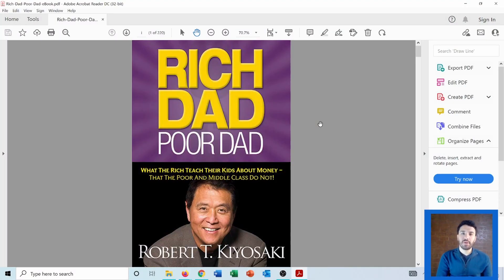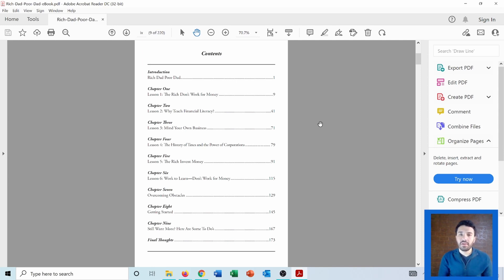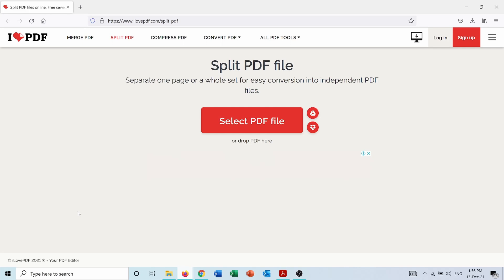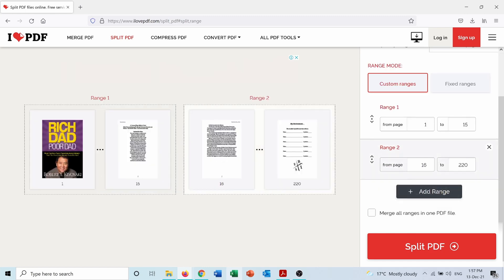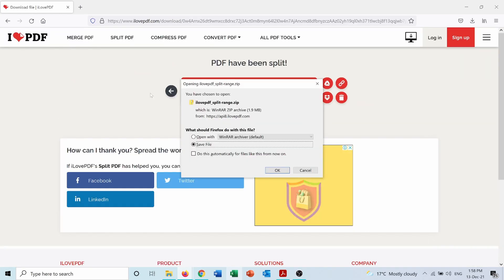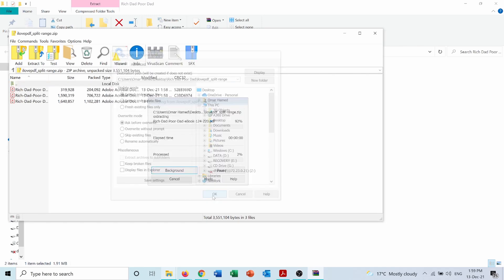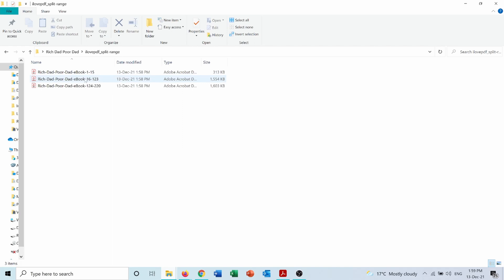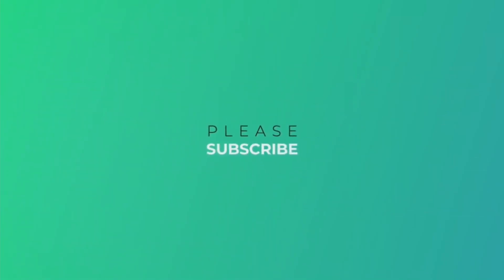Split PDF File into Multiple Files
In this video you can learn how to split a PDF file into multiple files using a free online website. This video shows only one website to split PDF but there are many others, some of them are free and some are paid.